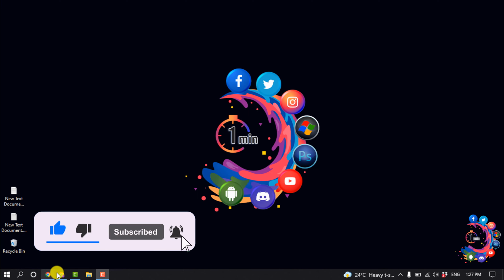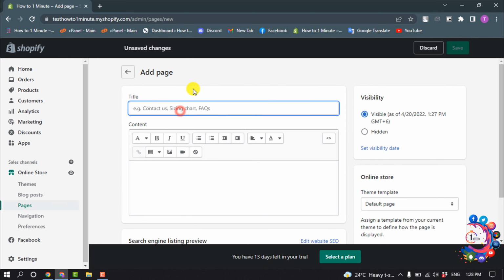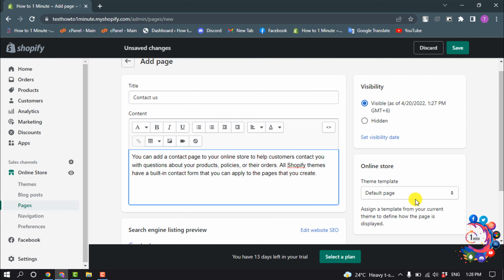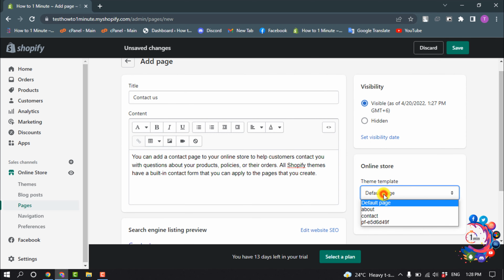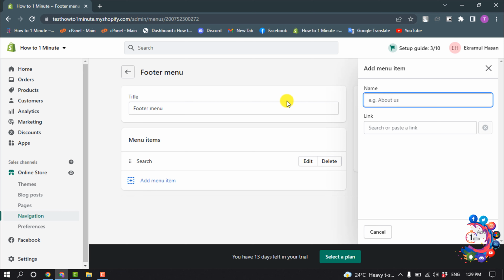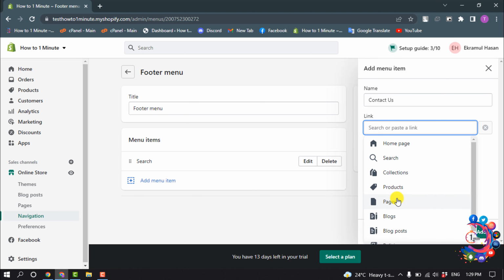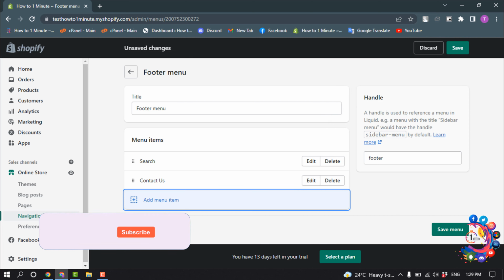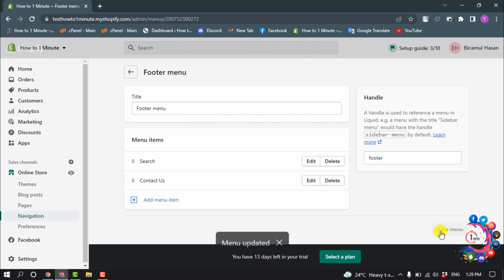How to add contact us on shopify 2025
How to Create a Contact Page Like This
Try a form with conversational marketing for a great user experience.
A friendly tone with 'make new friends' verbiage that matches branding in copy.
Use chatbots and live chat.
Drop the distracting sidebar with landing pages.

"shopify contact form liquid"
"shopify contact form required fields"
"where does shopify contact form go"
"shopify change contact form email"
"shopify multiple contact forms"